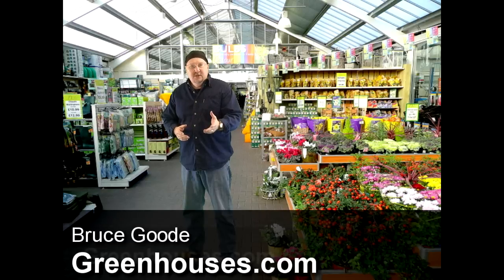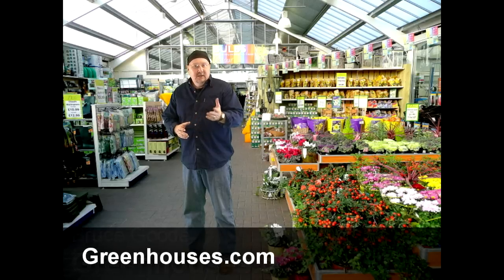BBQ Gardens - Vegetable Gardens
Grow your own condiments -
A sunny spot, prepare your soil and plant with proper spacing and you can grow your own tomatoes, lettuce and onions to top off your BBQ hamburgers.